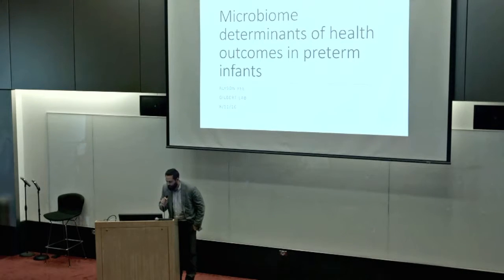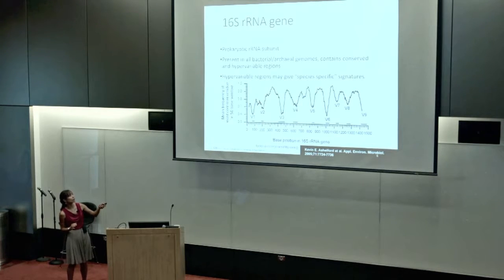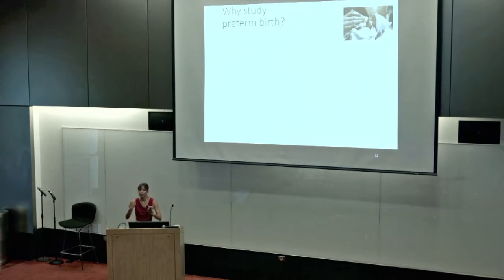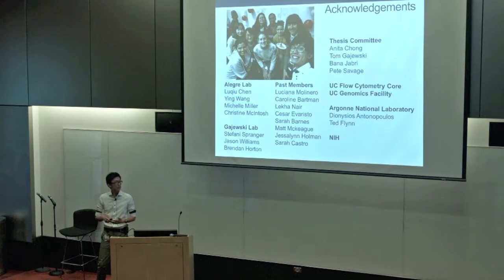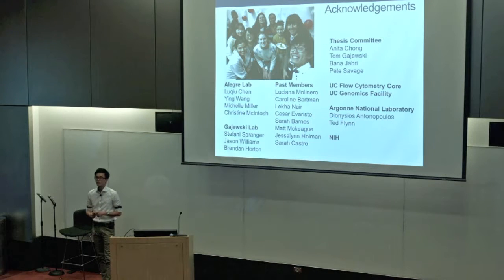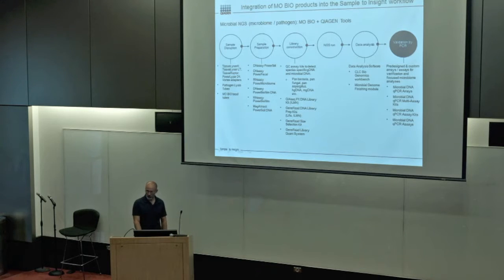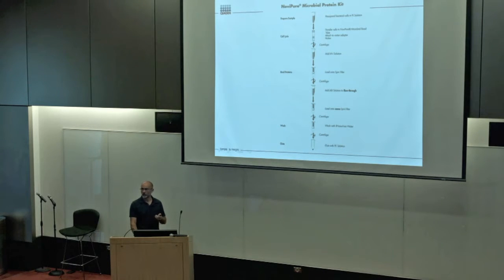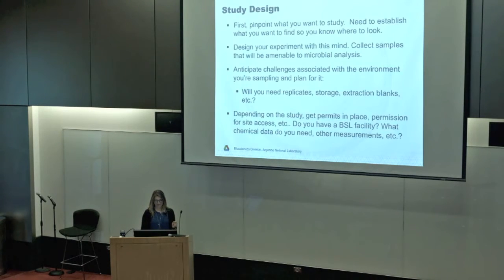Mobilizing Metagenomics: Understanding the Role of the Microbiome in Health & Disease